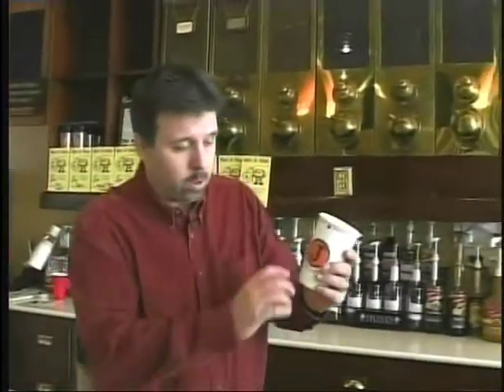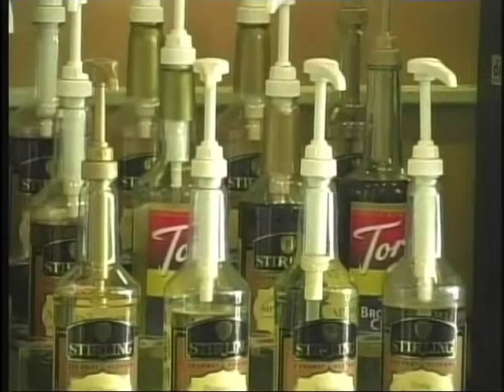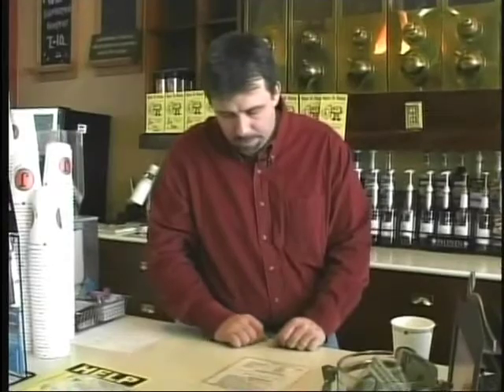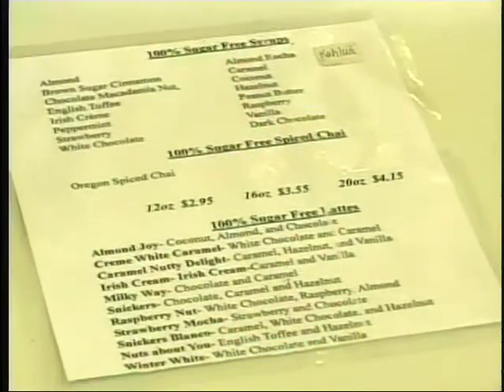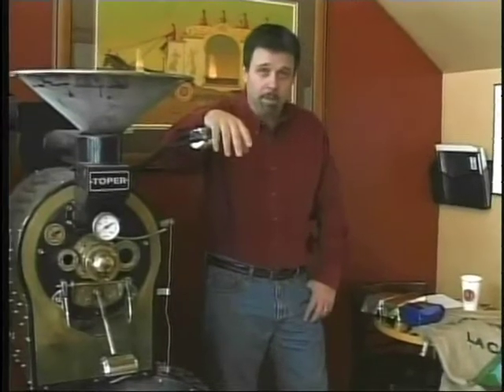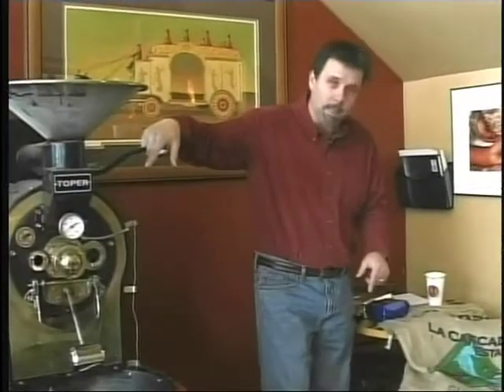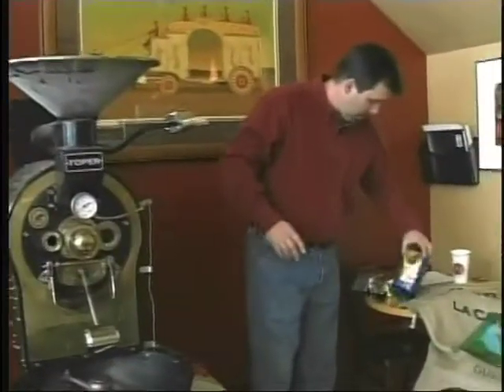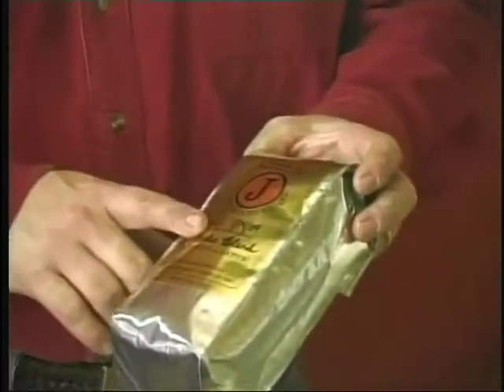JACKSON COFFEE CO television show Coffee Talk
Coffee Talk is a television show produced by JTV television in Jackson, MI. All episodes focus on coffee, roasting, customer service, coffee awards, and what is new in the world of baristas. visit us